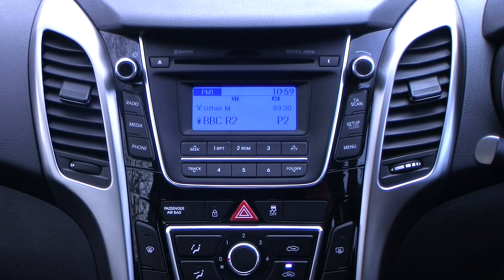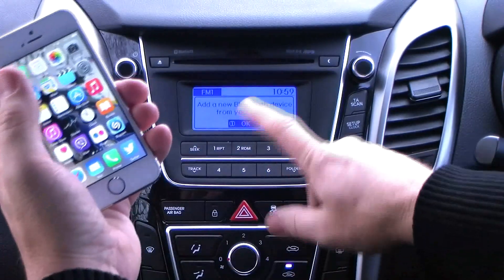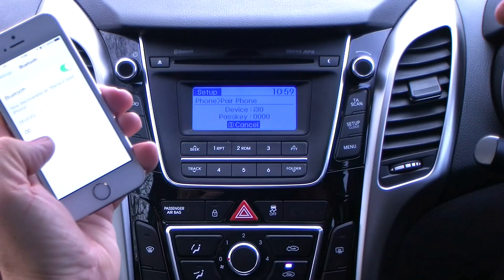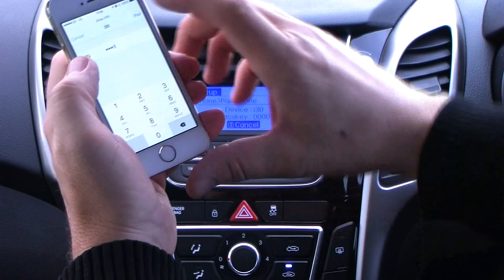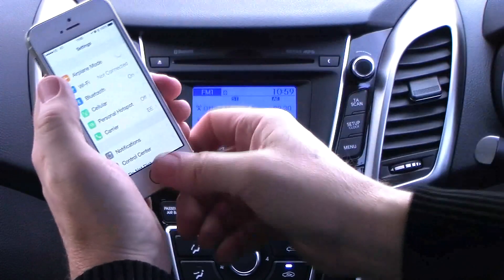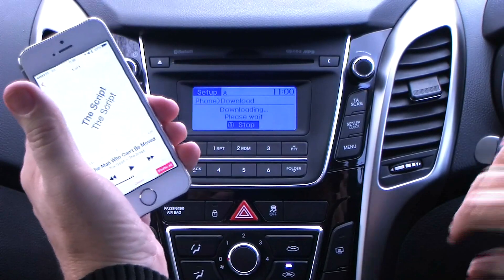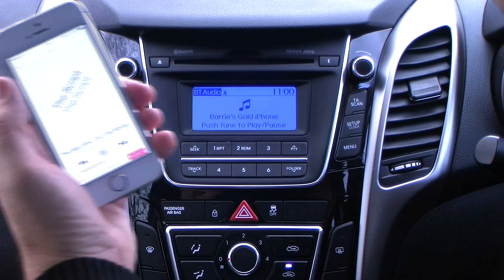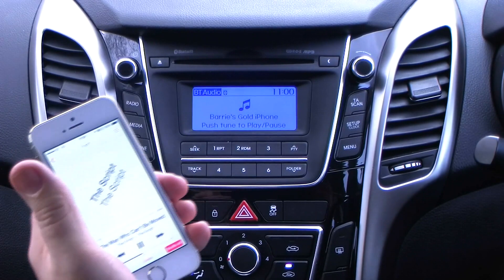Hyundai I30 1.4 Active 5dr + PARK ASSIST + CRUISE CONTROL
Year/Reg:2013 (63)
Mileage:13,340
Engine size:1.4L
Fuel type:Petrol
Gearbox:Manual
Body style:Hatchback
Colour:Blue
Metallic BLUE, One owner + Supplying dealer, 4 year Hyundai Warranty remaining, Bluetooth phone system with Voice command, Pristine condition throughout, Cruise Control with Speed Limiter, Rear parking sensors, Air Conditioning, Alloy wheels, Stereo RDS Radio/CD Player with MP3/WMA Compatibility, USB and AUX Connections, Front and rear speakers, Front and rear electric windows + one touch, Flex Steer variable steering settings, LED Daytime Running Lights, Projection Headlights, Follow me home headlights, Electric door mirrors, Heated door mirrors, 6 Speed gearbox, On board computer, Outside temperature indicator, Service interval indicator, Remote central locking, 2 x Remote key fobs, Hill start assist control (HAC), Power steering, Traction control, Electronic Stability Programme (ESP) with Vehicle Stability Management (VSM), ABS with brake assist, Electronic brake force distribution, Chrome grille surround, Tinted Glass, Front fog lights, Spoiler, High level brake light, Alarm, Thatcham Approved Immobiliser, Drivers airbag, Passenger airbag, Side + Curtain airbags, Passenger airbag deactivate switch, 4 spoke leather multifunction steering wheel with audio and phone controls, Rake + reach adjustable steering column, Leather / Aluminium gear knob, Illuminated ignition key hole, Height adjustable drivers seat, Front and rear head restraints, Cup holders - front and rear, Sunglasses holder, 12V Power Outlet in Front Console (2), 3x3 point rear seat belts, Child locks & Isofix system, 60/40 Split folding rear seats, Spare wheel, Rear load cover, Rear wiper. 5 seats, Economical - 57.6, HPI Clear, Driveaway cover available. 12 Months FREE AA Cover, LOW RATE CAR FINANCE AVAILABLE, £